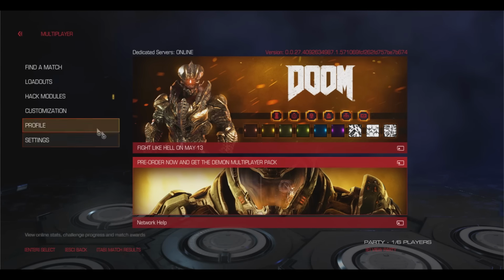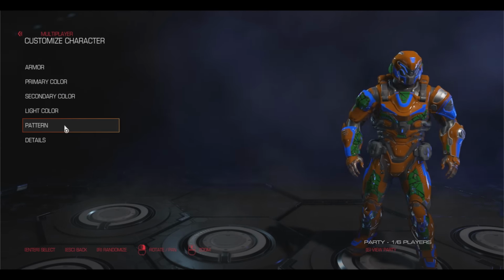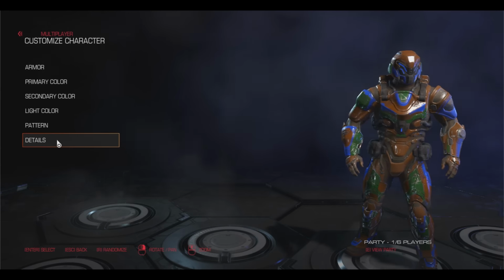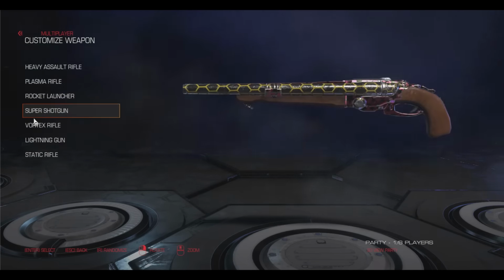DOOM Beta Multiplayer Review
SHARE THE VIDEO WITH FRIENDS!!!